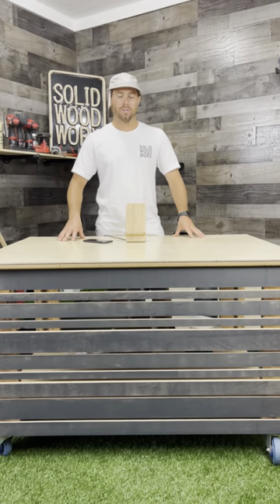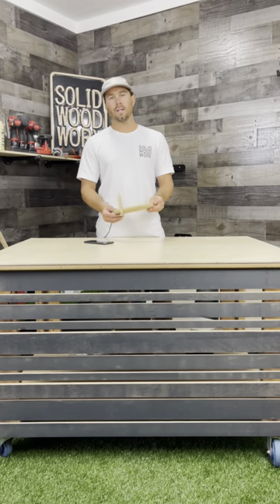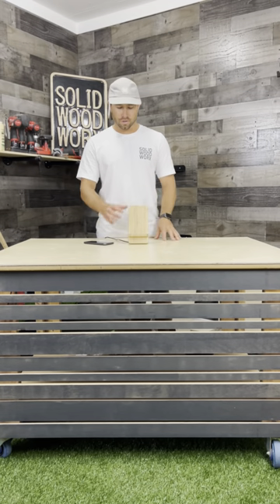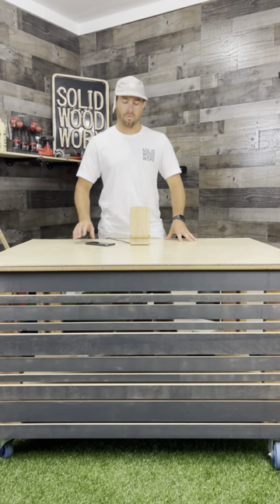Phone Stand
An awesome yet simple addition to your desk, workspace, or garage countertop. Easy way to prop up your phone and charger it at the same time!

I personally use mine while using the calculator, listening to podcast, or even watching a quick YouTube clip.